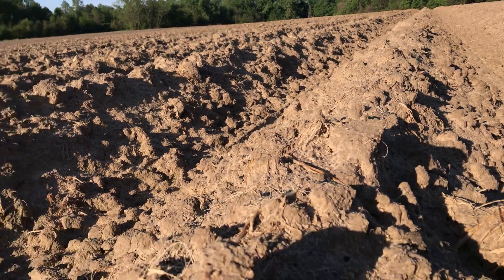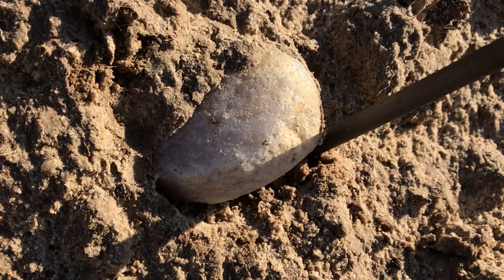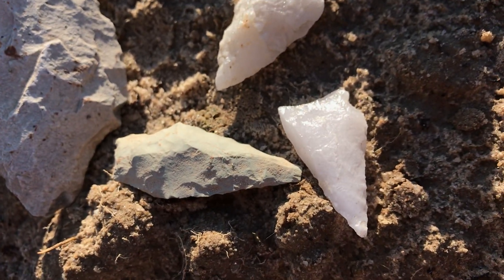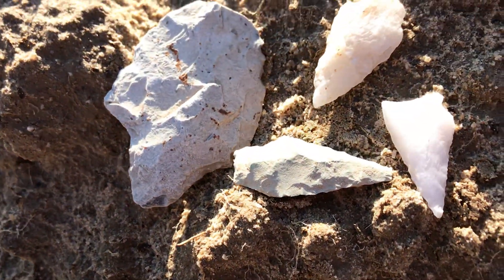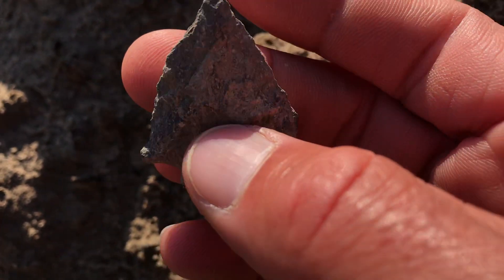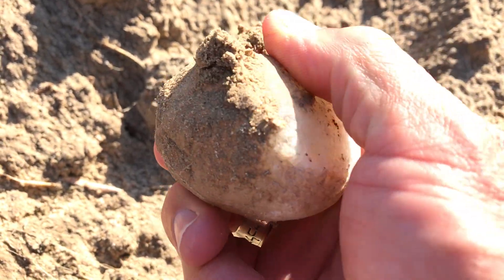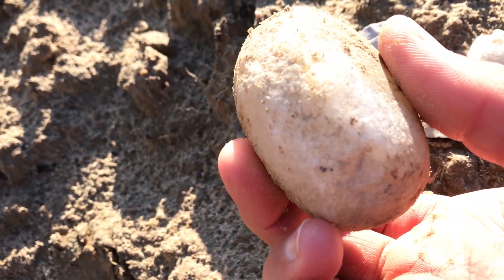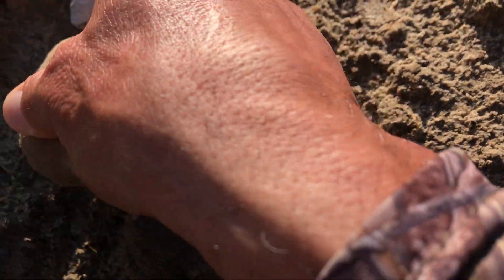Top GLOW Stone! ~ 265. Artifacts at Silicon! APR 2020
SHARE THIS LINK!  FREEDOM FIRST!
‘And We Know’ reports the reality the MSM are “controlled” NOT to report.  LINK: “An informed [awake] public holds all the keys”